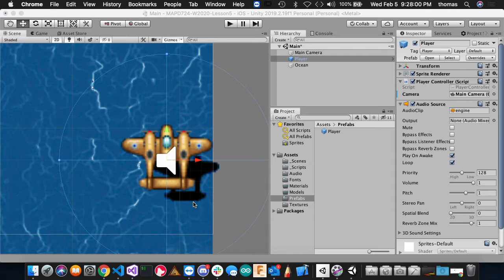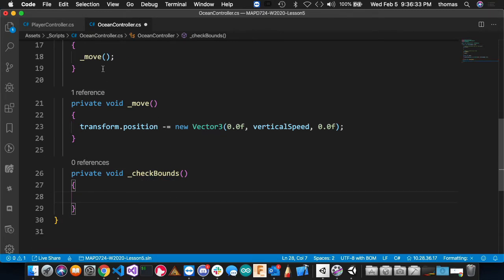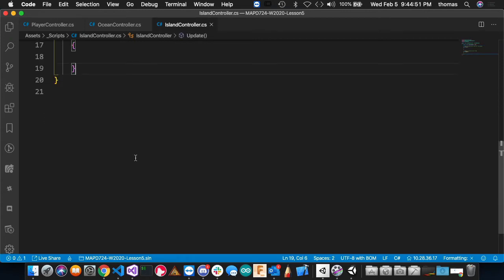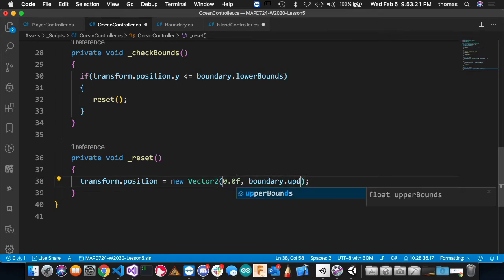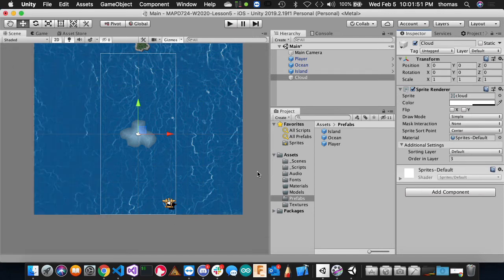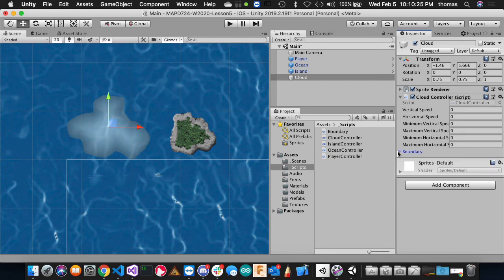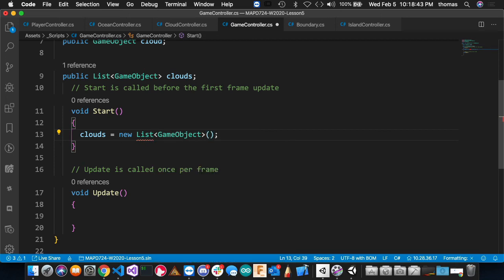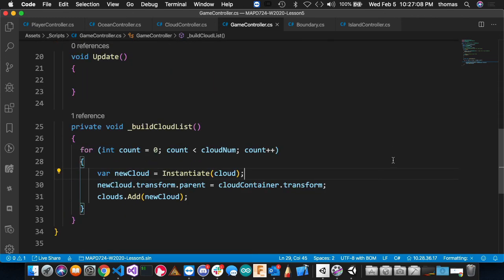MAPD724 - W2020 - Lesson5 - Part2 - Intro to Unity for iOS continued